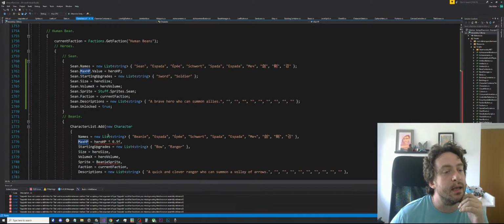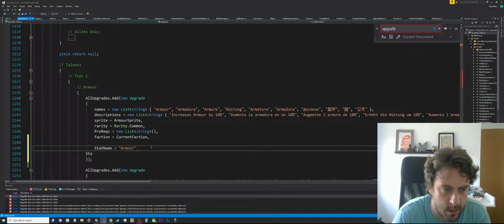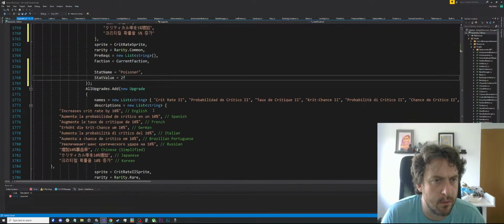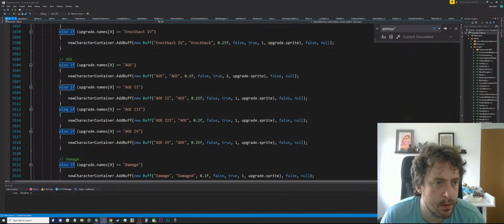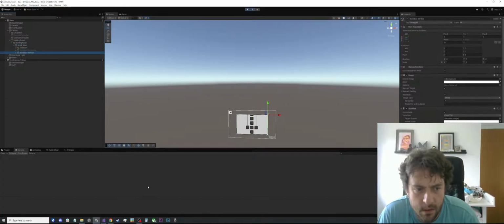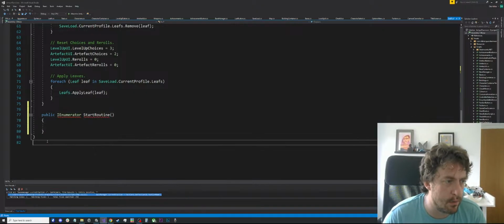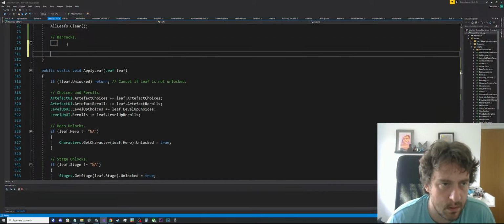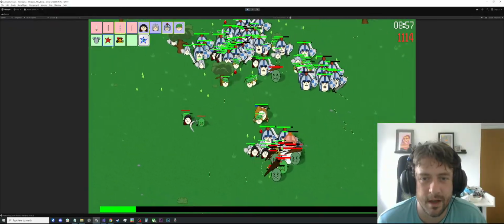Refactoring bad code! - Army of Survivors 98